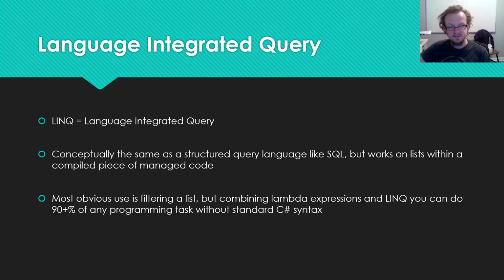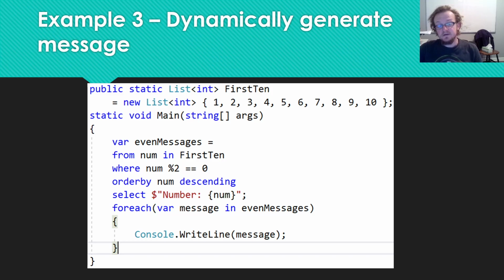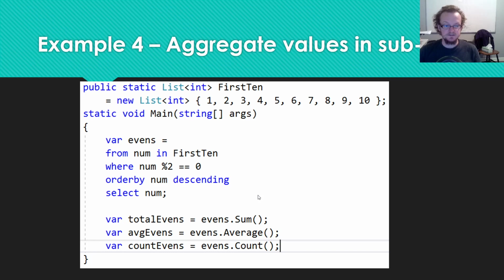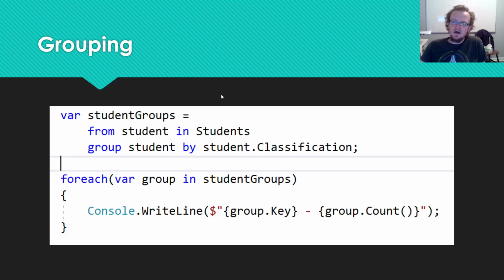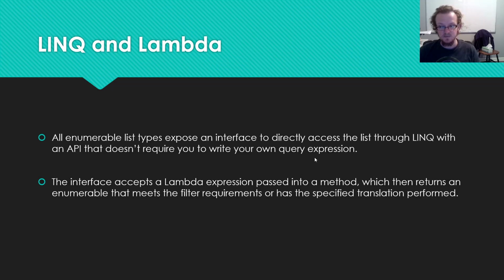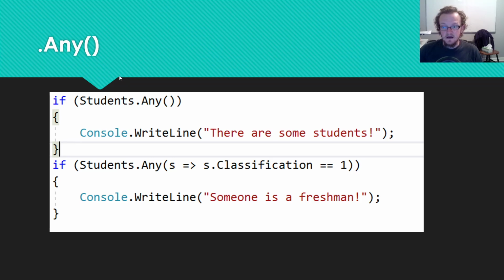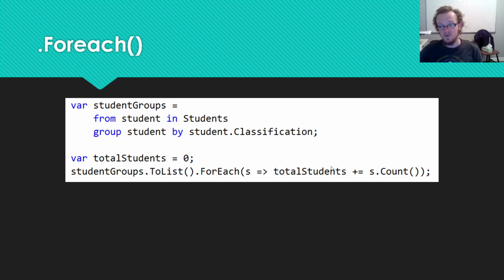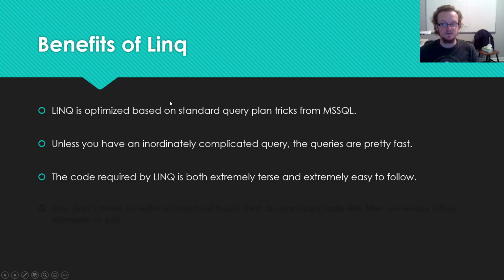CIS 4930 (V6.0) Introduction to LINQ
In this video we introduce Language Integrated Query syntax and go through some rudimentary scenarios in which it can be useful. In the next module, we will make use of LINQ when building data transfer objects to transmit server-side data to the client for optimized view binding.